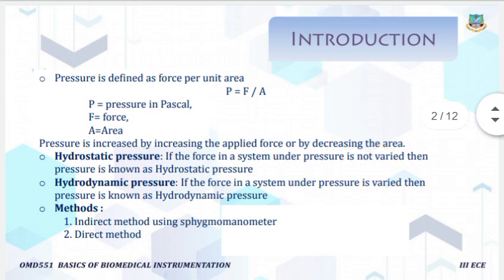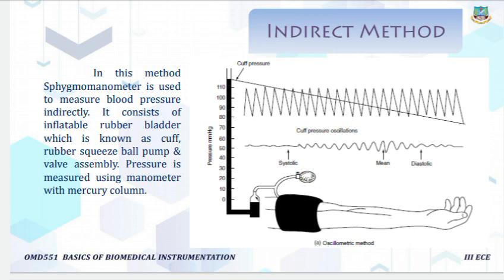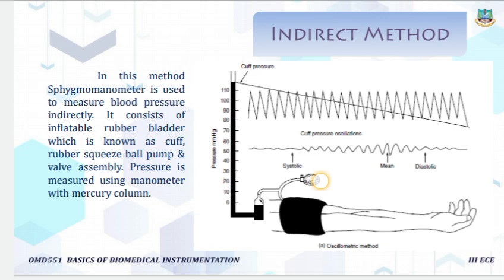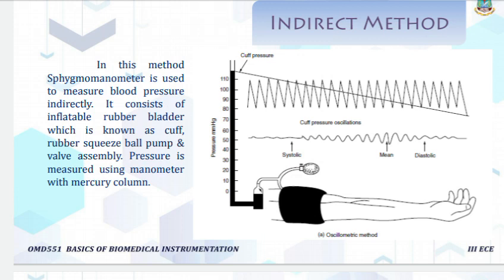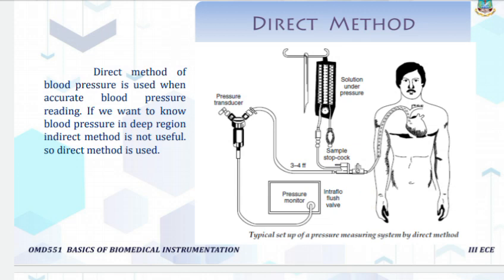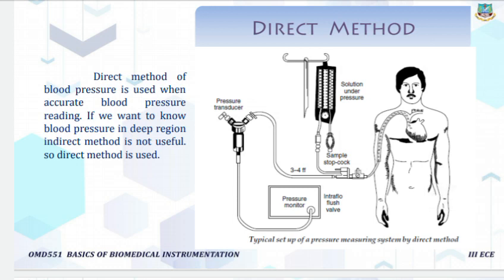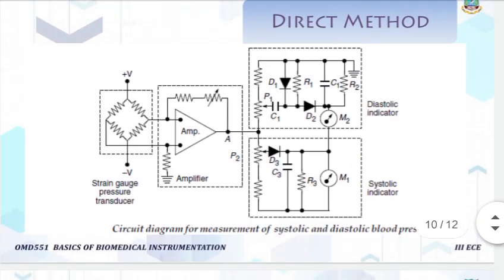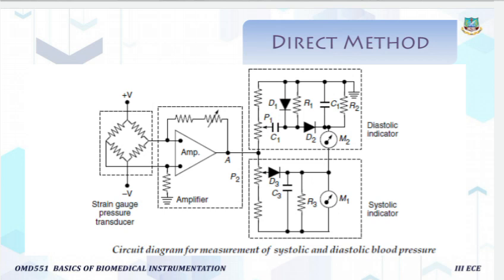Blood Pressure Measurement